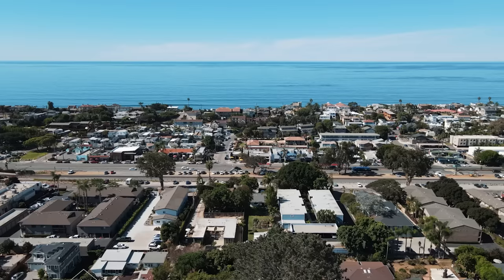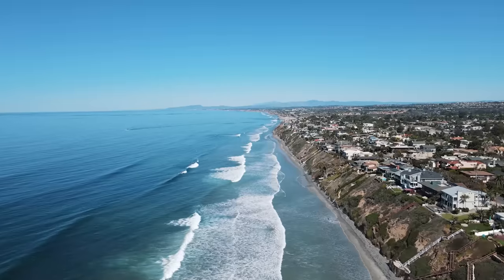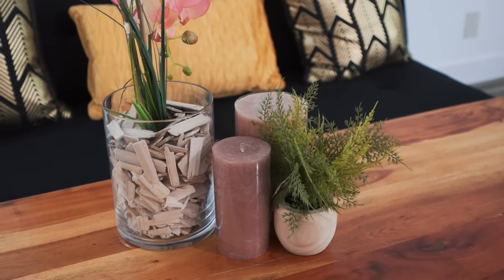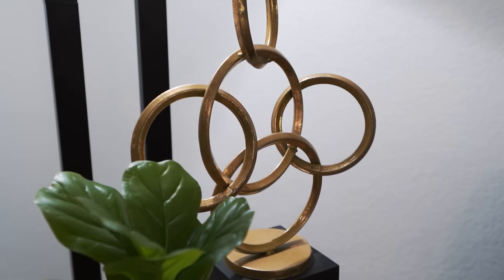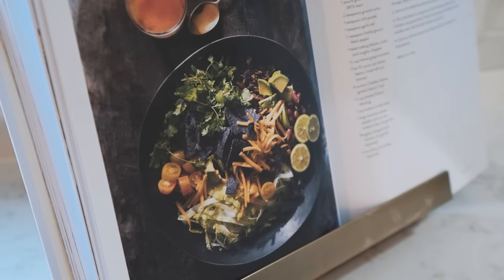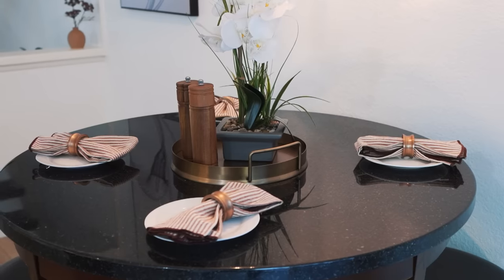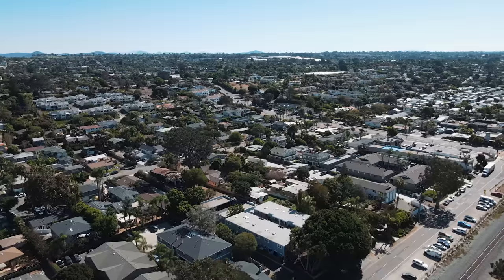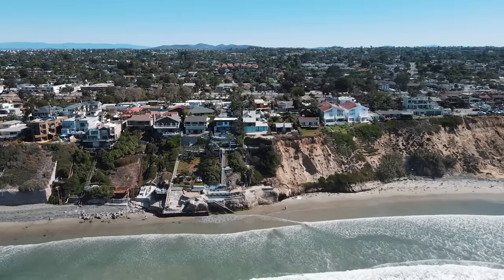Just Listed! | 981 N Vulcan Ave #4, Encinitas, CA 92024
If value is determined by a property’s location, this Encinitas townhome is second to none! Located in the heart of Leucadia, just steps to shopping, dining, parks and the world class beaches for which San Diego is famous! The two story, 2 bedroom, 1 ½ bath home has been recently renovated with luxury vinyl plank floors, completely updated bathrooms, newer windows and roof and contains a fully fenced back patio area with access to the community driveway as well as two off street parking spaces and additional storage. A skylight in the primary bathroom floods the space with natural light and the primary bedroom has two closets and a private veranda. The secluded beaches of Leucadia are renowned by surfers and accessed by three well maintained stairways off Neptune Avenue. The historic North Coast Highway 101 business district attracts locals and tourists alike with its eclectic blend of restaurants, coffee shops, specialty stores and more. Stroll down to Pannikin Coffee & Tea, the Sunday Farmer’s Market or the 27,000 square foot Encinitas Library, home to social events throughout the year. Easy freeway access makes this location commuter friendly and the Encinitas Train Station is only a mile and a half away. Whether you’re looking for a primary residence, second home or long term investment opportunity, this property is ideal.

Please reach out with any real estate questions!

Josette Alvarez, Realtor ®️
COMPASS San Diego
DRE#01931420